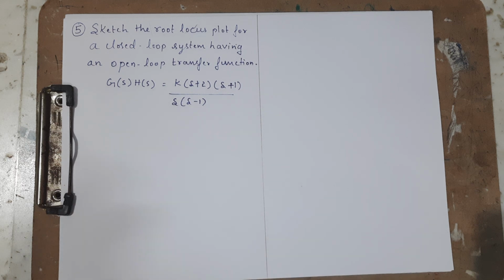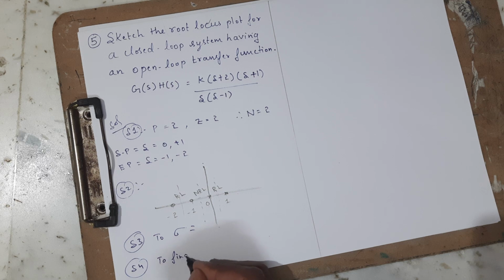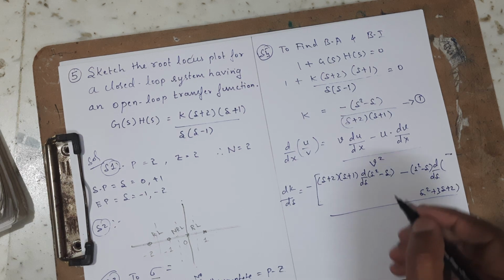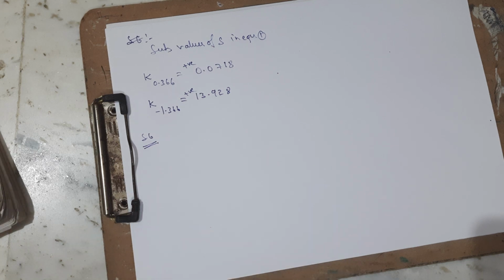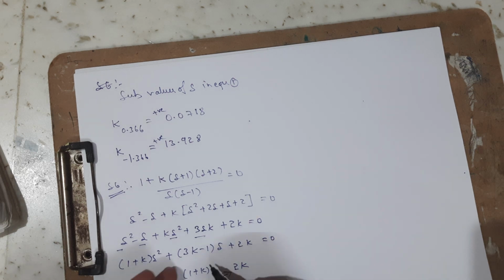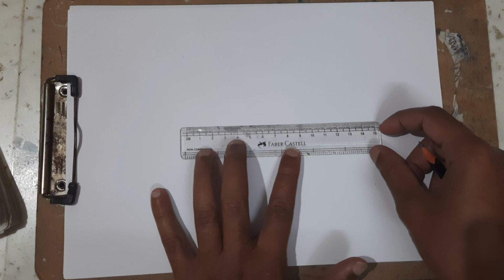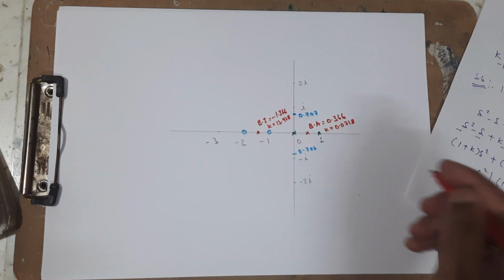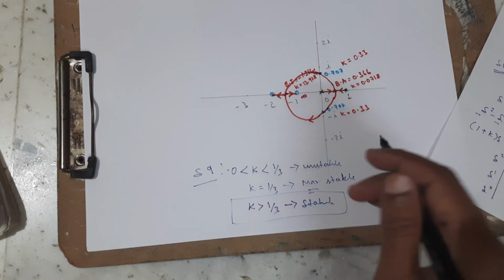Module - 5/Problem 5 on Root Locus/ Control Engineering